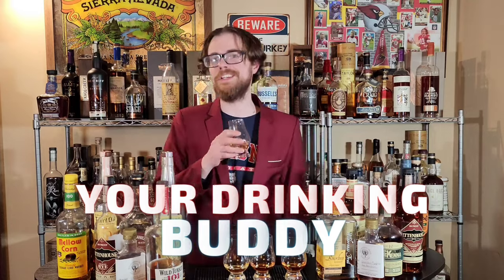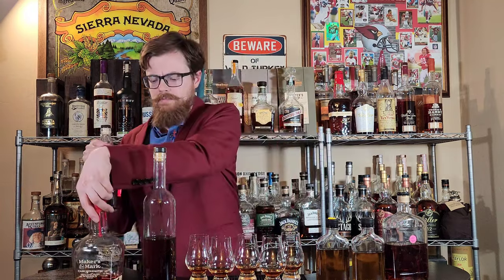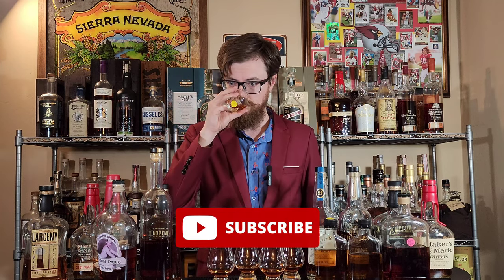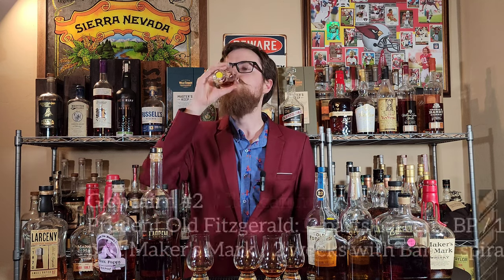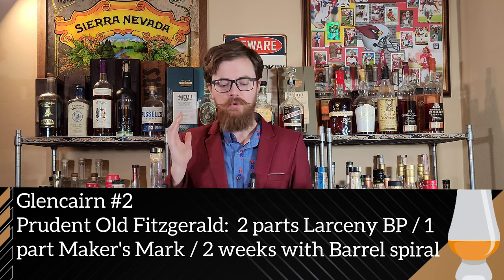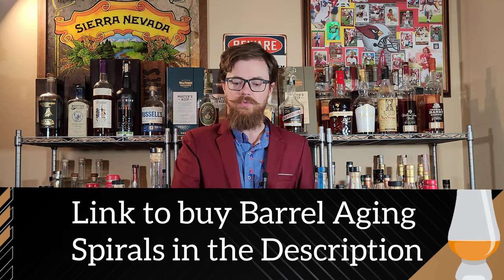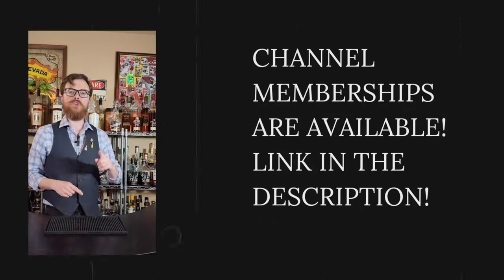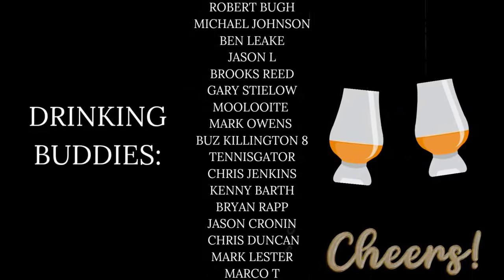Top 5 Home Blend Bourbons to Beat Pappy